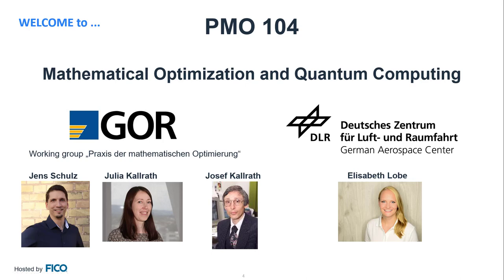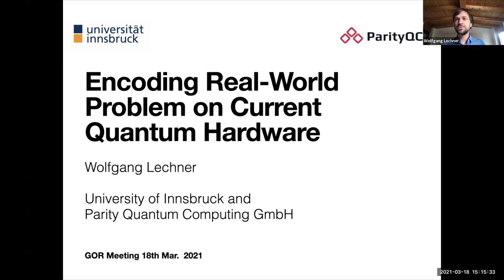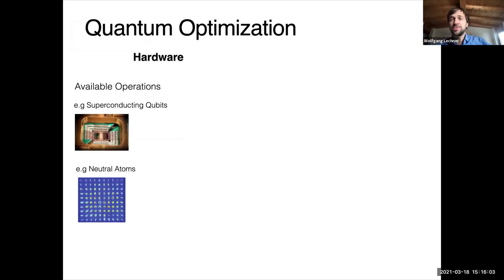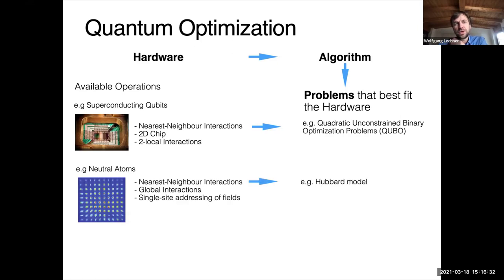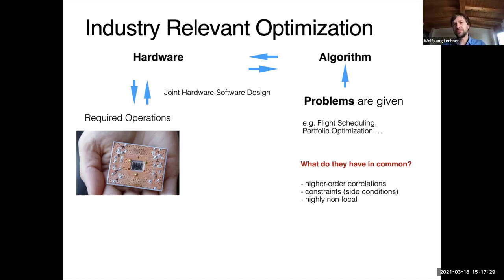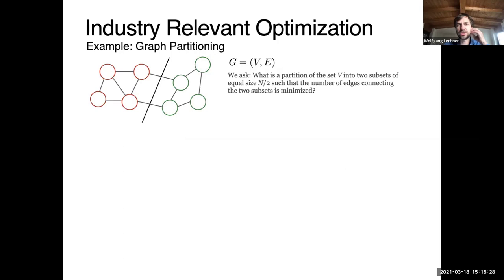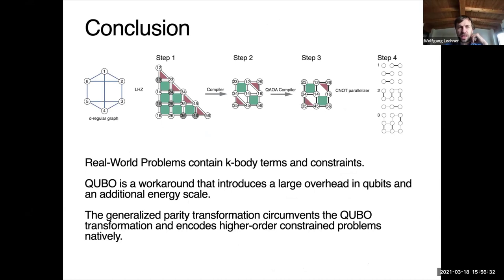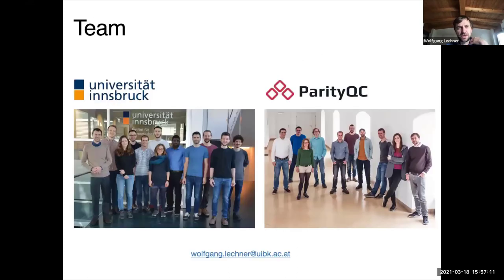PMO104: Mathematical Optimization and Quantum Computing - Episode 2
2nd recording from our virtual working group meeting in March 2021